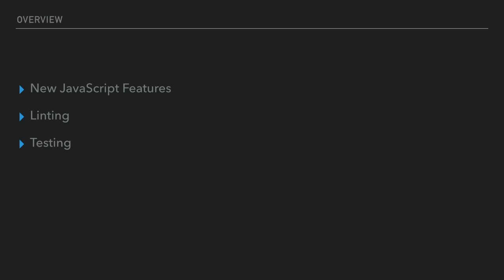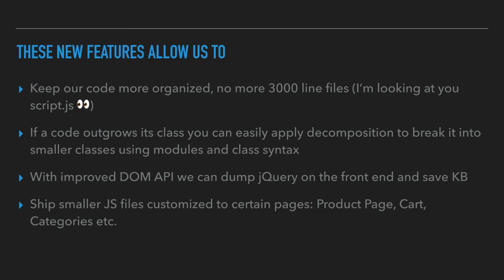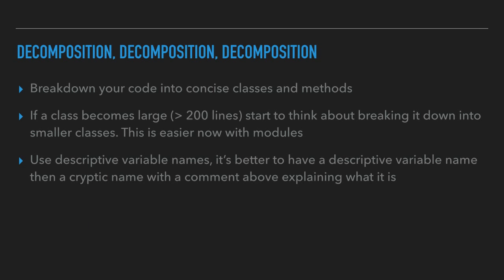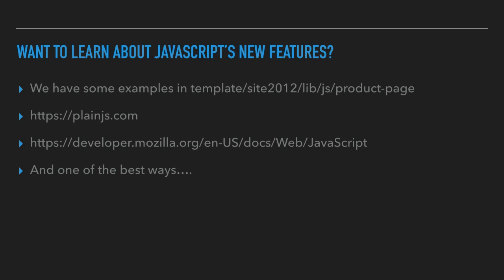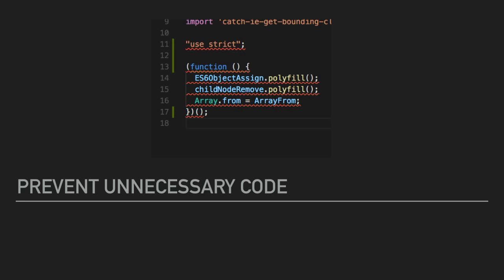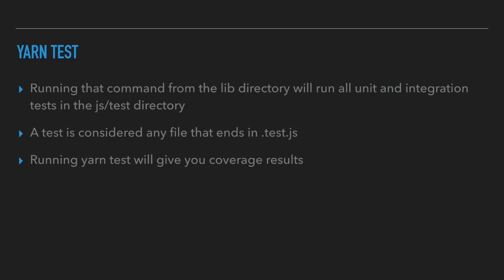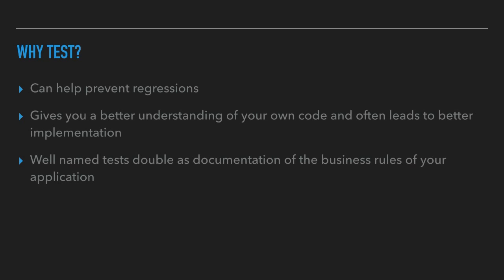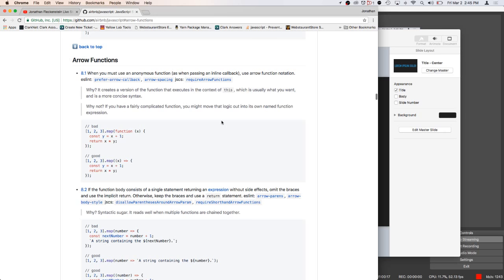Writing JavaScript in 2018